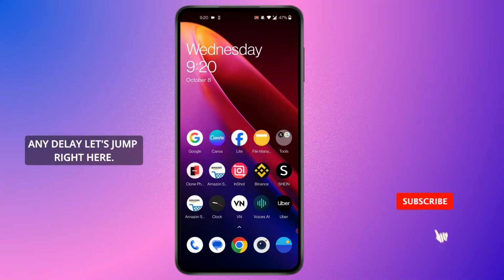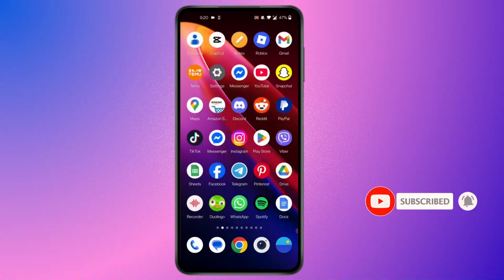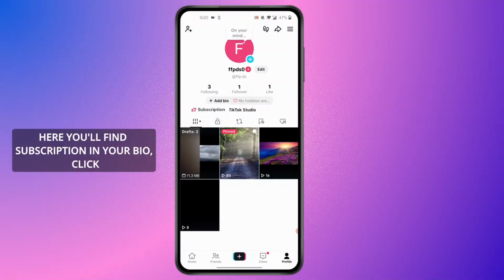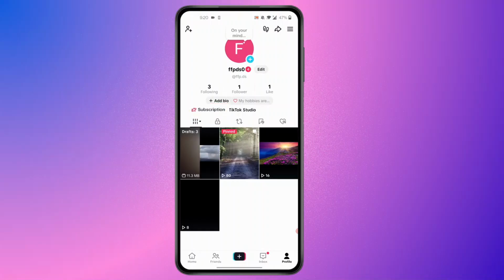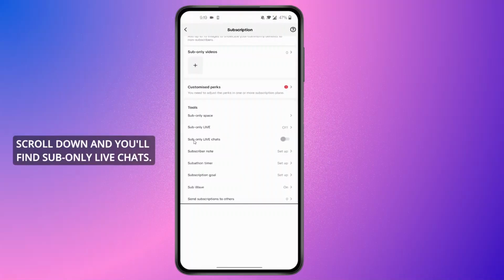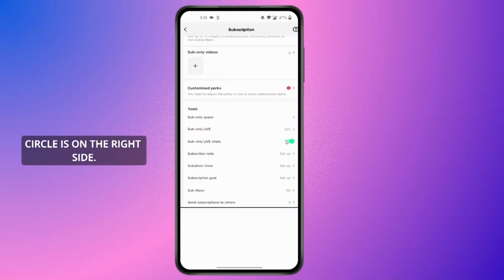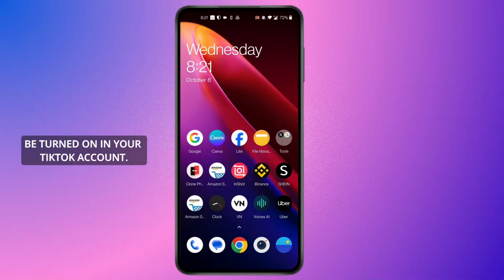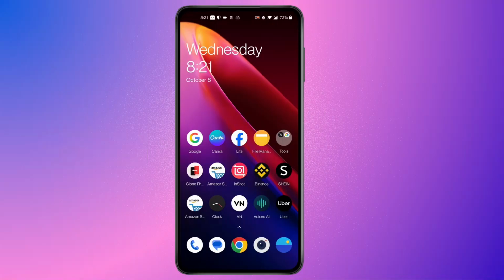How to Turn On Sub-Only Live Chats on TikTok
Description:
Want to engage with your TikTok audience in a more controlled environment? Learn how to activate the "Sub Only" chat feature during your live streams. This tutorial will guide you through the steps to enable subscriber-only chats, allowing you to manage interactions and enhance your live streaming experience. Whether you're a creator aiming to build a community or a viewer curious about this feature, this video has you covered. Watch now to discover how to turn on sub-only live chats on TikTok today!